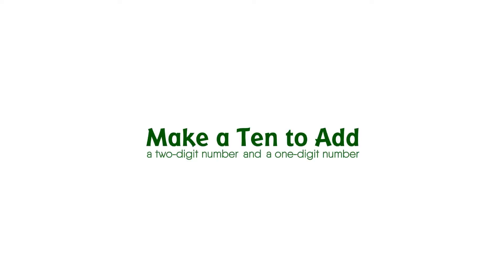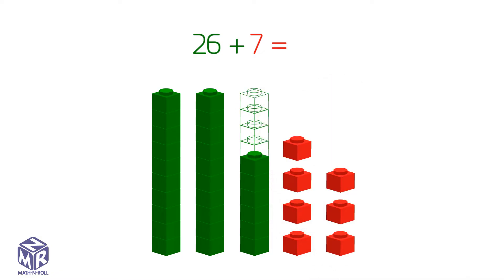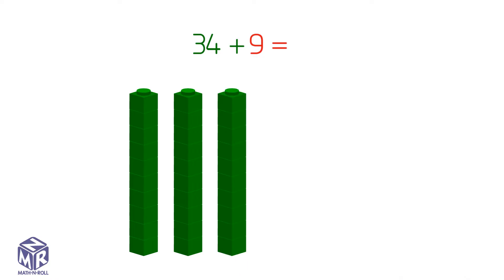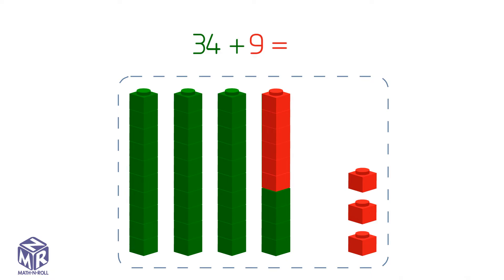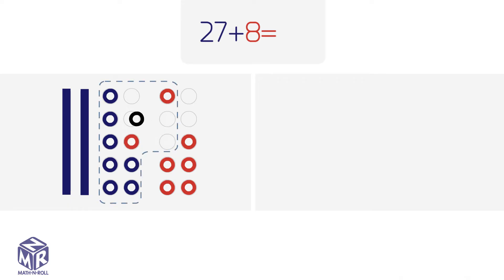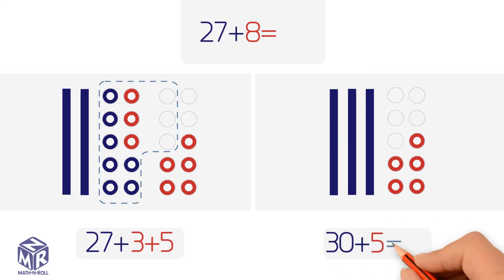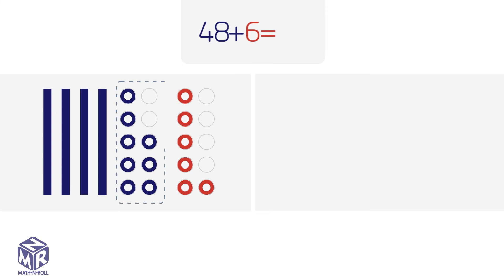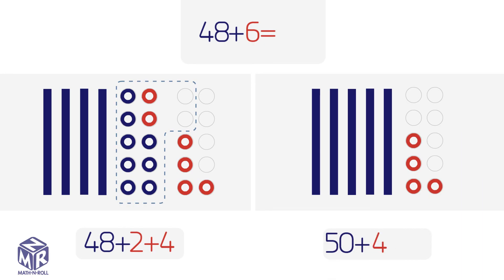Make a ten to add a two-digit number and a one-digit number. Grade 1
This video helps understand how to make a ten to add a two-digit number and a one-digit number. Grade 1. Lesson 8.6.